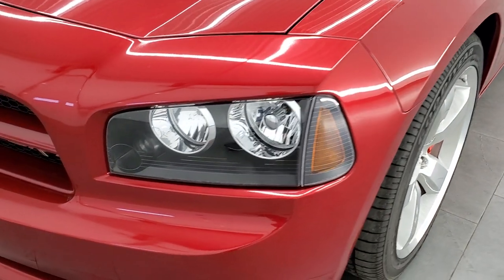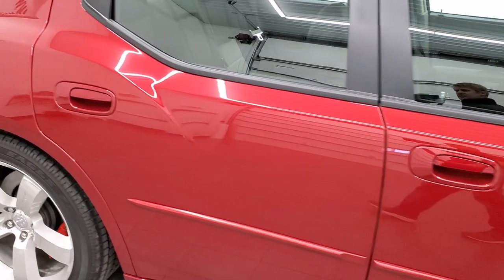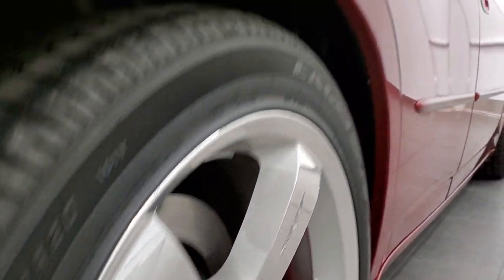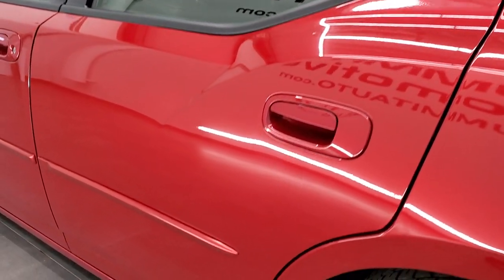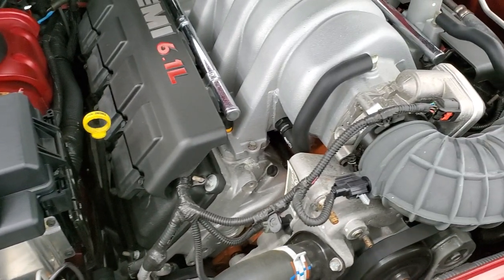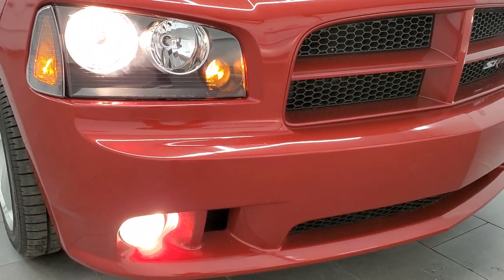2006 DODGE CHARGER SRT8 ONLY 2200 MILES WITH NAV MOON IN INFERNO RED WALK AROUND REVIEW 11801Z SOLD!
This 2006 DODGE CHARGER SRT8 WITH NAV AND MOON IN INFERNO RED CRYSTAL PEARL FOR SALE IN FOND DU LAC OSHKOSH WISCONSIN 54935 is the vehicle we did walk around review of today.

Thank you for checking out this video of this 2006 DODGE CHARGER SRT8 WITH NAV AND MOON IN INFERNO RED CRYSTAL PEARL FOR SALE IN FOND DU LAC OSHKOSH WISCONSIN 54935

STOCK: 11801Z
PRICE: $27,999
MILES: 2,223
MAKE: DODGE
MODEL: CHARGER
VIN: 2B3LA73W86H335502
LOCATION: FOND DU LAC OSHKOSH WISCONSIN, 54937 TRUCKS ON 41

CLEAN TITLE HISTORY! 6.1 Liter Hemi V8 Engine, 425 Horsepower, Four Door Sedan, SRT8 Package SRT-8, Automatic Transmission Center Console Shifter, Rear Wheel Drive RWD 4x2 Two Wheel Drive, Factory Navigation System with Nav Disc Included, Power Sunroof Moonroof Sun Roof Moon Roof, Dual Rear Exhaust, Dual Power Heated Seats, Non Smoker, Black Ebony Leather Seats, Suede and Leathers Seats, Bucket Seats, Power Mirrors, Electronic Stability Program Traction Control ESP, Goodyear Eagle F1 245/45ZR20 Tires, 20 Inch Rims Premium Wheels, Painted and Polished Aluminum Rims Premium Wheels, Four Wheel Disc Brembo Brakes, Fog Lights, Chrome Tipped Exhaust, Cowl Induction Sport Hood, AM / FM Radio Tuner, Sirius/XM Satellite Radio Capabilities Sirius / XM, 6 Disc in-dash CD Changer CD Player, U Connect Hands Free Bluetooth Hands-Free Phone System Blue Tooth, Factory Subwoofer, Keyless Entry System, Rear Window Defroster, Adjustable Height Seatbelts, Driver and Passenger Front Air Bags, L.A.T.C.H. Child Safety System, Side Curtain Air Bags SRS Safety Restraint System, Multi-Function Steering Wheel Controls, Homelink System with Three Programmable Buttons for Garage Doors, Lighting Systems & Security Systems, Compass, Outside Temperature Display and Mileage Display, Dual Multi-Zone Climate Control , Fold Down Rear Seats, Factory Floormats, Air Conditioning AC, Cruise Control, Power Locks, Automatic Headlights Autolamp, Tilt/Telescope Steering Wheel, Inferno Red Metallic, CLEAN AUTOCHECK! Very very clean inside and out! This is one of the sharpest 2006 Dodge Charger SRT8 Cars we have ever had on our lot! Make your move before this super clean ride is gone!

STOCK: 11801Z
PRICE: $27,999
MILES: 2,223
MAKE: DODGE
MODEL: CHARGER
VIN: 2B3LA73W86H335502